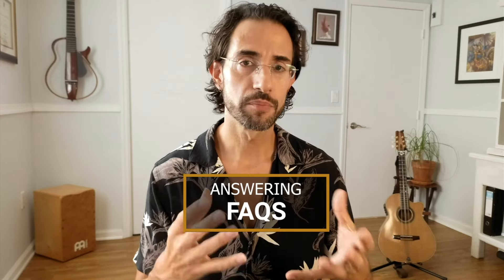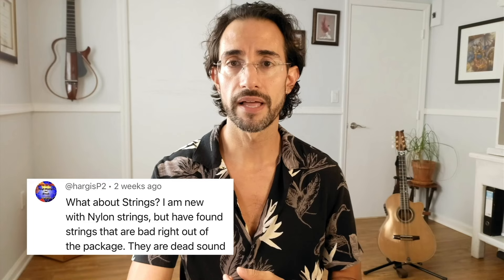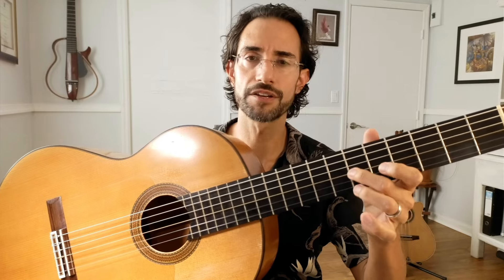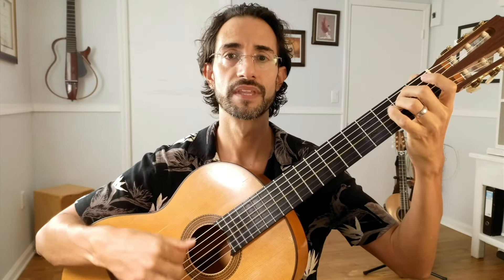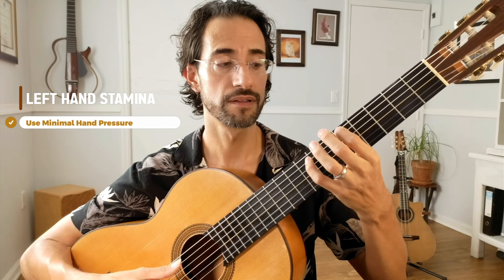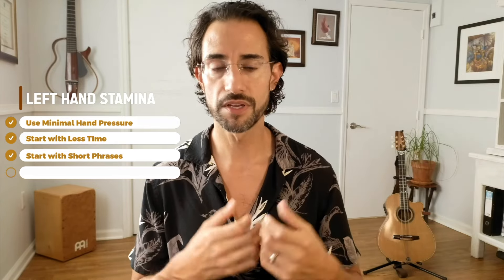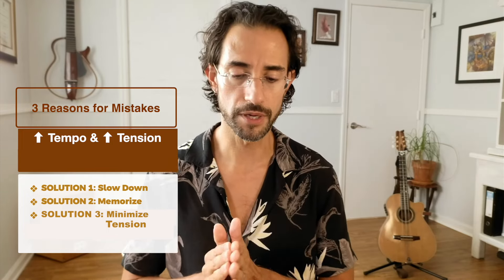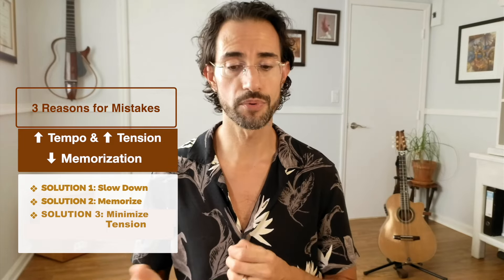6 Practice Strategy Answers To Help You in Practice!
In this video, I answer several questions that many of you have asked me in the comments: 1) What guitar strings do you recommend?, 2) How long should guitar strings last?, 3) How do you develop left-hand strength?, 4) Questions about interleaved practice., 5) Questions on mistakes, tempo, and memory, 6) Why do I wear the sleeve?, & 6) A question on success rates for repetitions.

I feel like these questions are very important to address, so please continue to ask me in the comments. Thank you everyone!

ARM SLEEVE (Affilaite Link)

0:00 When to Change Strings
2:00 Strings I recommend
3:27 Left hand strength and stamina
7:03 Interleaved Practice
9:05 Mistakes: Memory, Tempo, and Tension
11:00 What's with the Arm Sleeve?
12:39 70-85% Success Rate